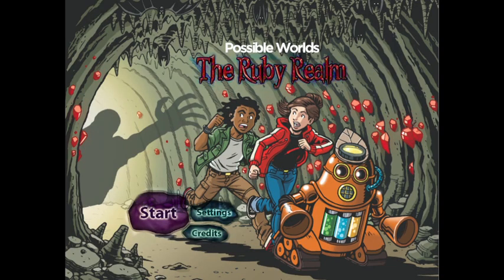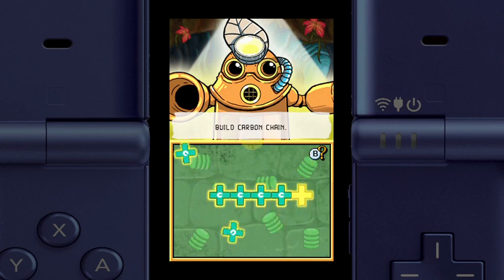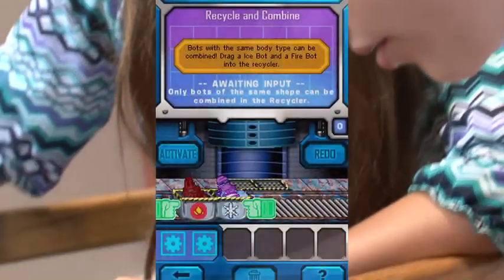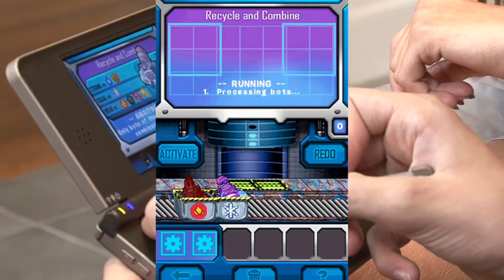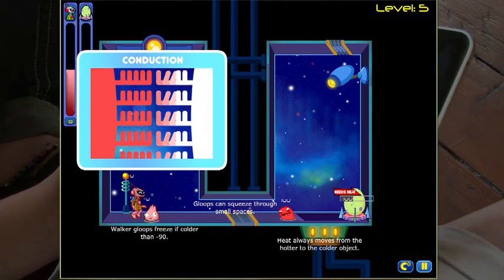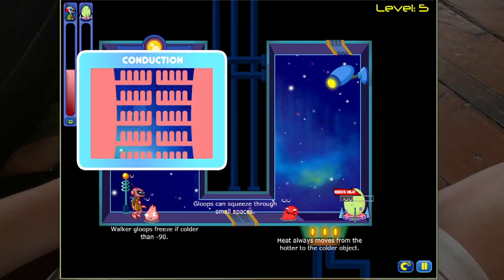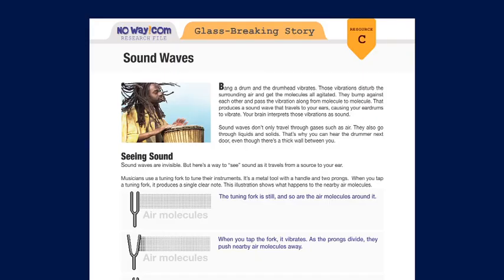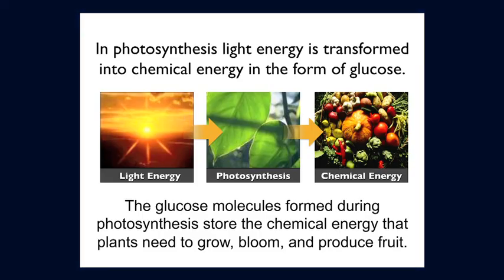Video Games for Learning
How can digital games support conceptual learning? And how can games be made accessible and useful for teachers? Those are the questions addressed by Possible Worlds, a five-year research and development effort led by EDC's Center for Children and Technology (CCT). The project, funded by the U.S. Department of Education's Institute of Education Sciences, developed four modules of supplemental materials, each with a digital game as its centerpiece. The modules address topics covered in middle-school science, and each focuses on a persistent scientific misconception. This video illustrates the game development process and presents the theory and research behind the project.